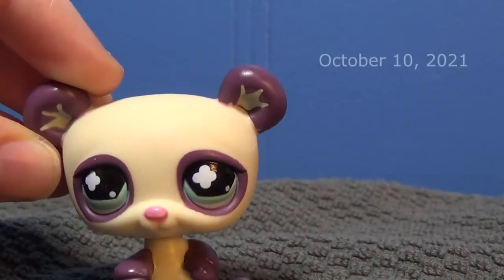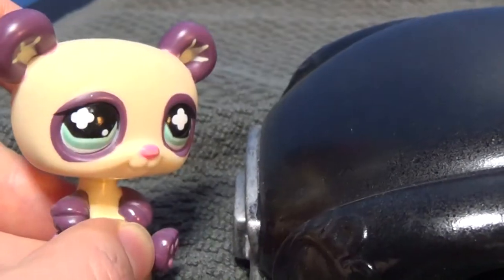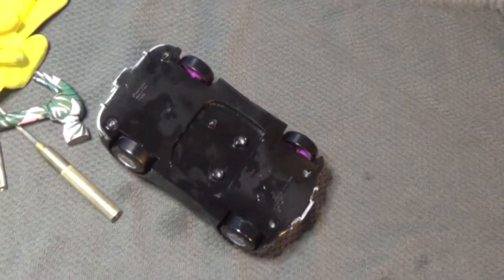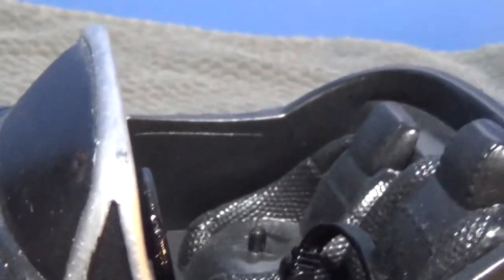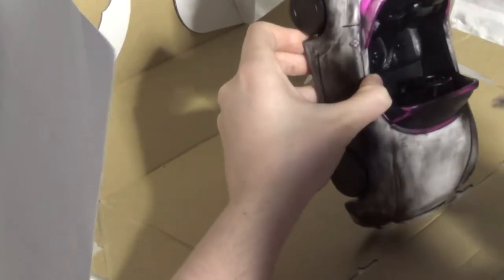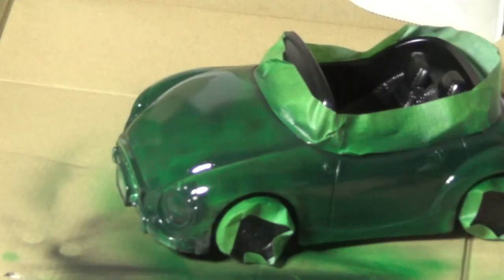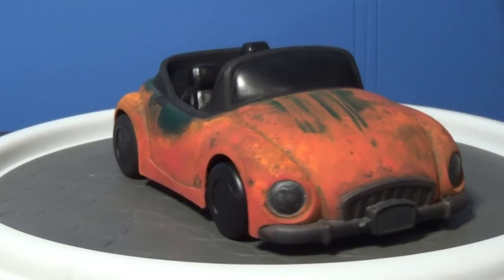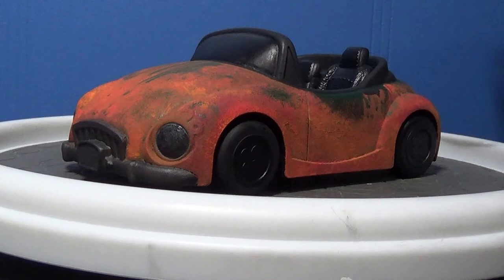Repainting a Car for LPS: Mistake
Set building/props creation process video, to prove that I'm working on the series :)

(ﾉ◕ヮ◕)ﾉ 彡┻━┻         *Table Flip*